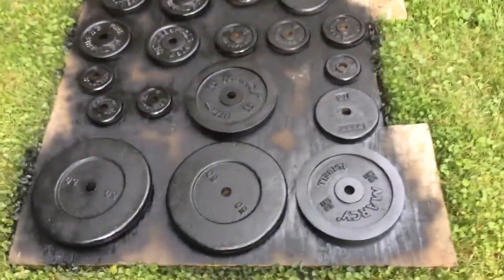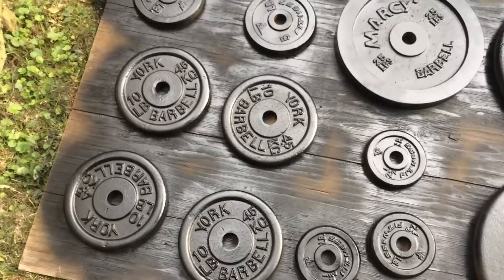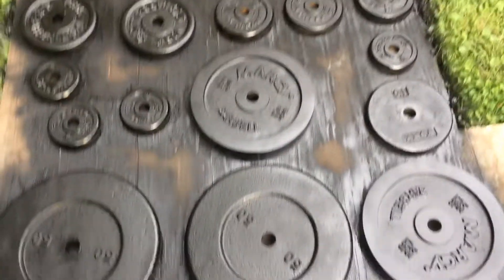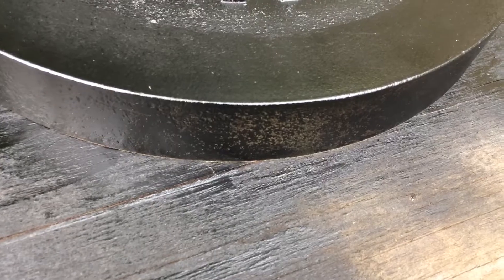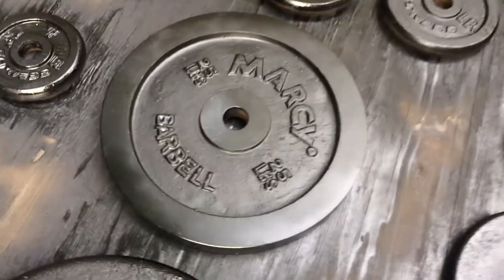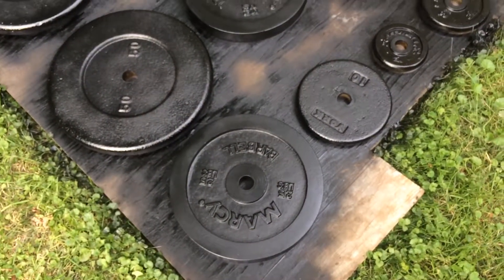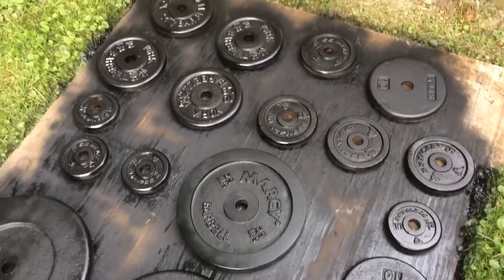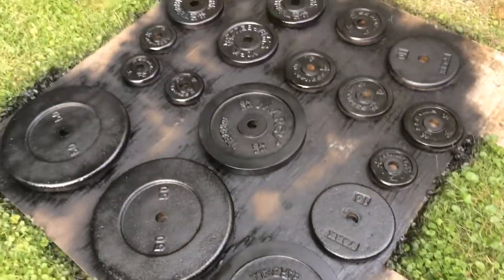🔨🔧🔩 Restoring Rusted Weights Barbell Plates For Resale (PART 5) 💪🏻 Local Market Buy & Sell 💰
Hey everybody. In this series, I take you through the process of me doing extra work to a specific item, in order to raise the value of the item for resale.